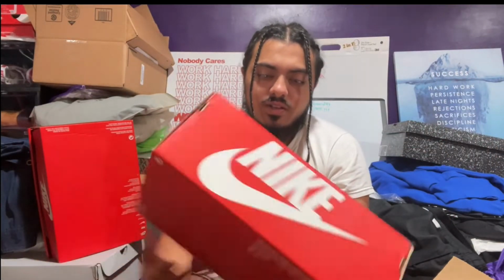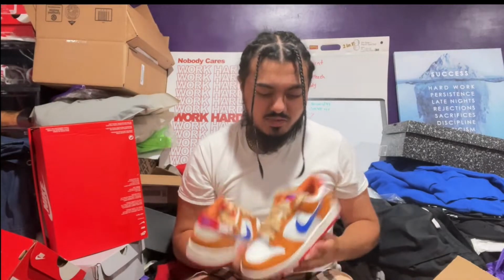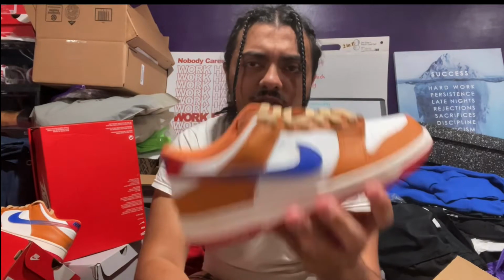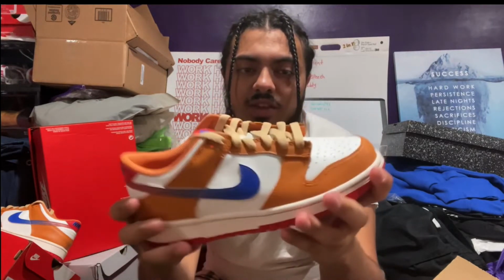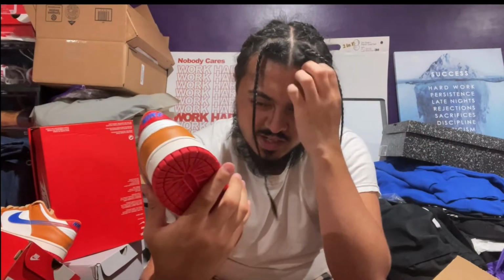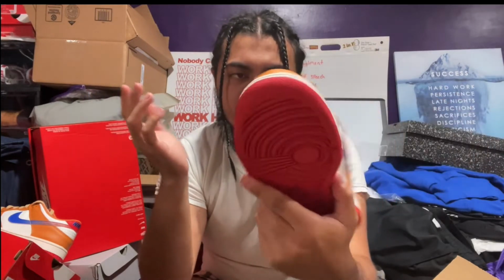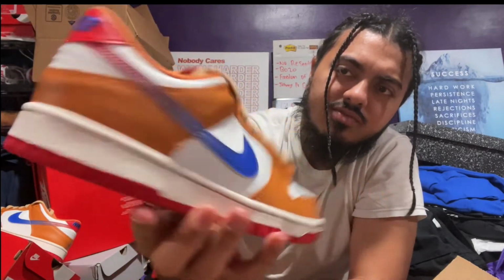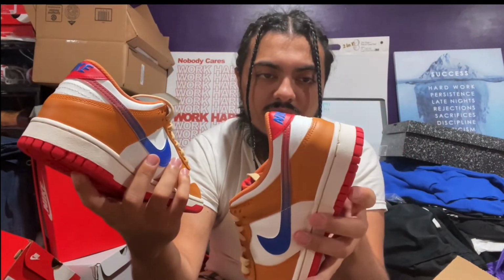NIKE DUNK LOW GS 'HOT CURRY GAME ROYAL' UNBOXING + REVIEW!